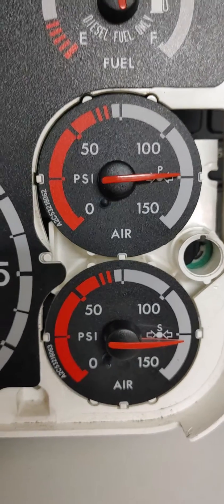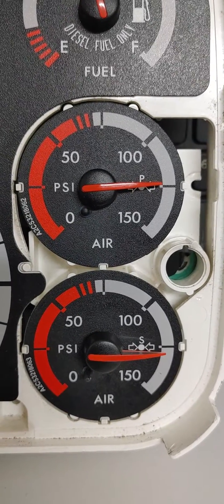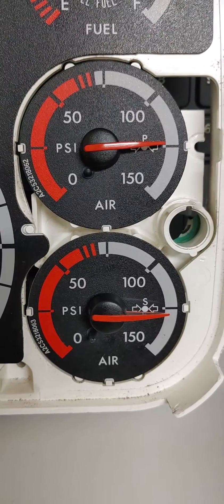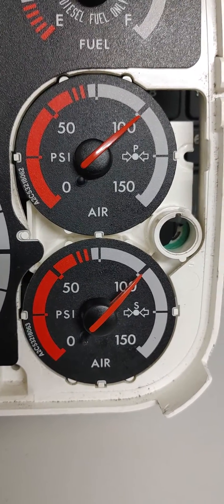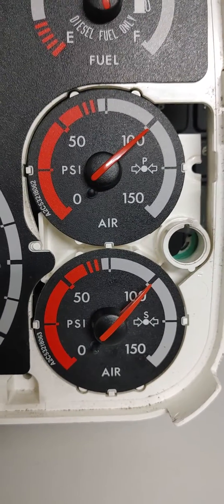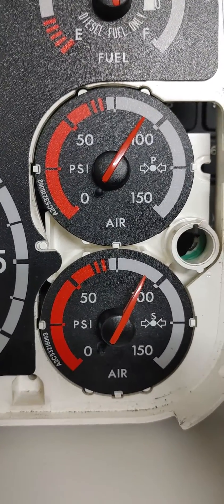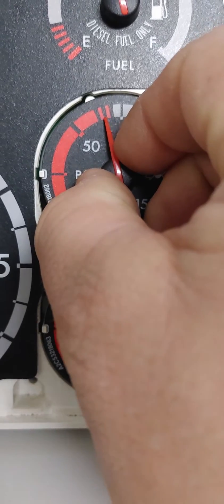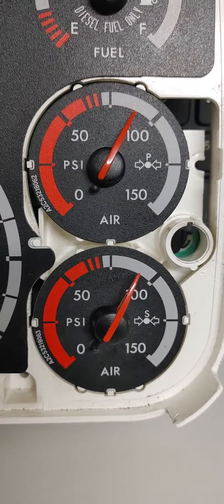Applied Pressure Test Gauge Reading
This video will describe how to read your gauges during the applied pressure test